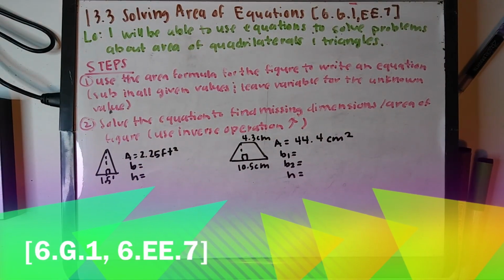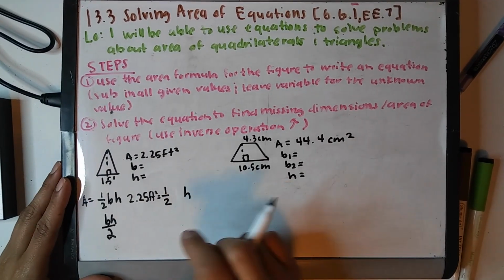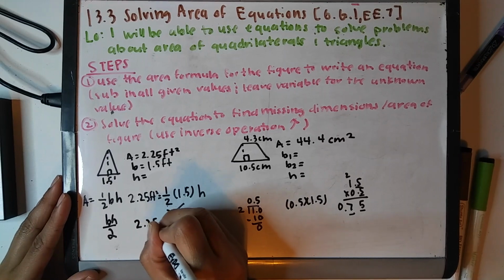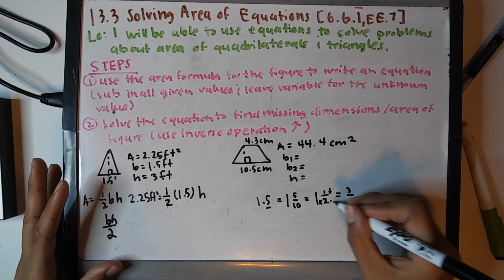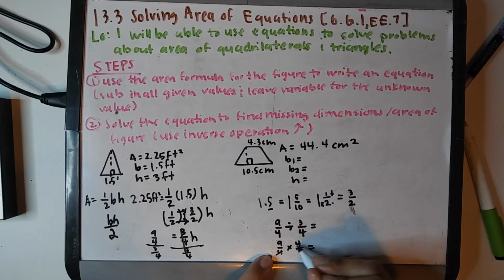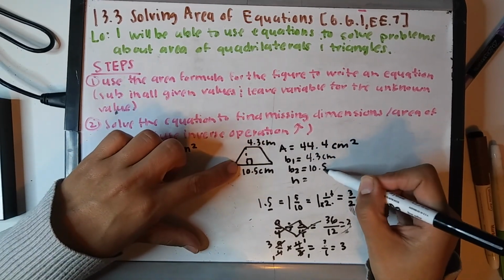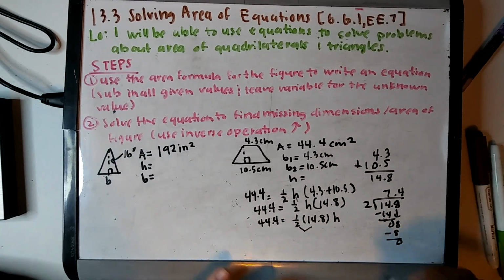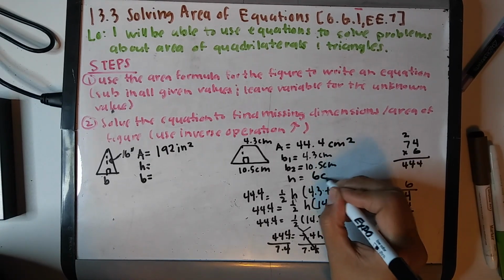13.3 Solving Area of Equations [6.EE7, 6.G.1]